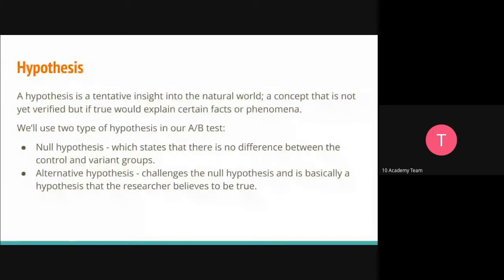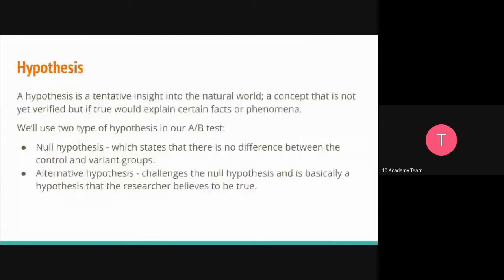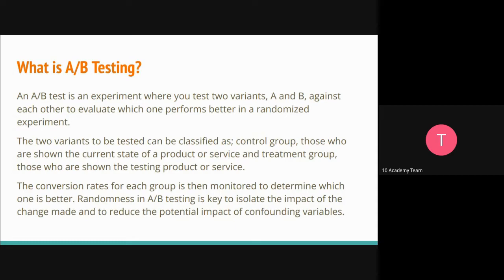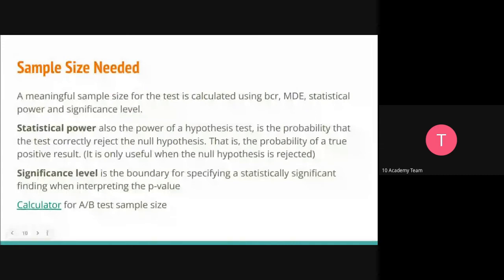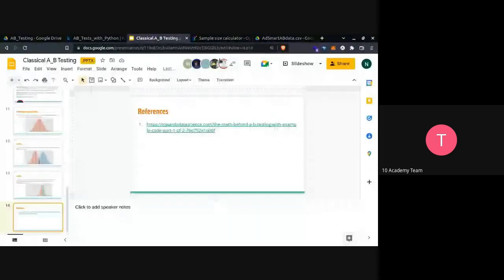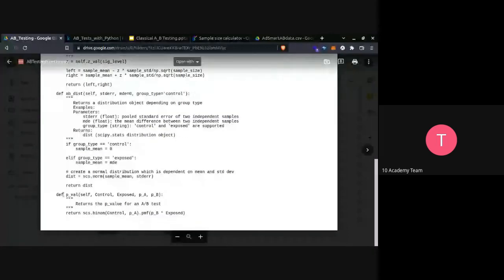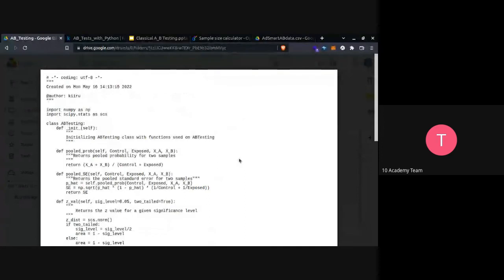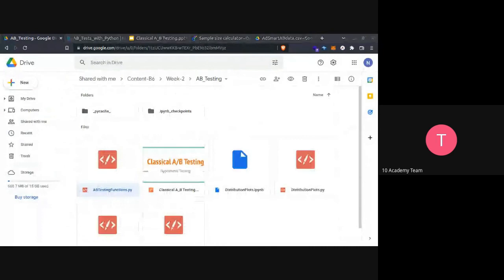B6 W2 D1 Tutorial - Classical A/B Testing